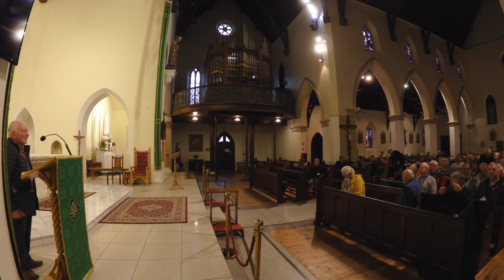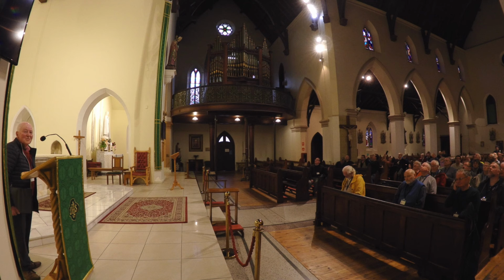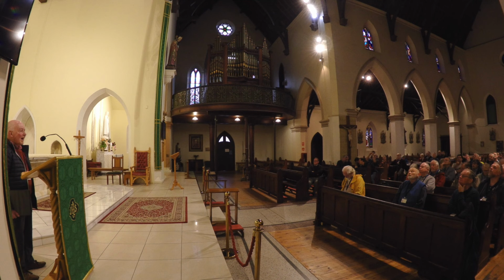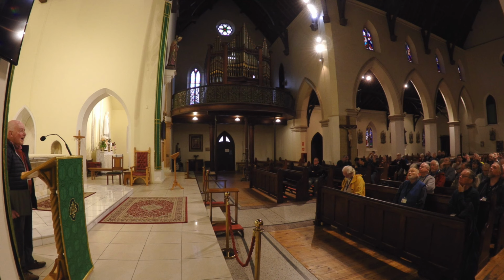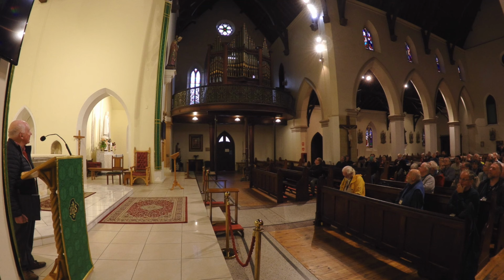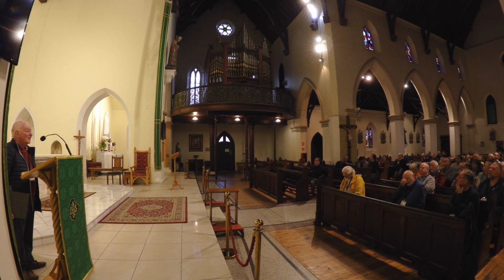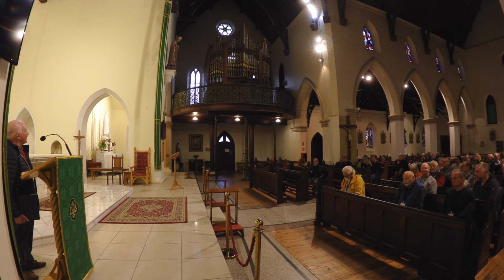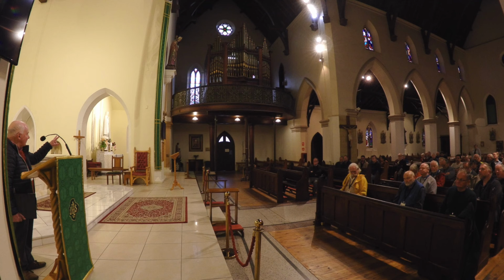Demonstration of the organs at St. Patrick's Church, Albury | OHTA Conference 2023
At the recent OHTA Conference for 2023 based in Albury, I had the privilege of demonstrating my home organs for the attendees. Please consider supporting my channel via the link below so I can continue my musical journey.

Introduction by John Maidment | 0:00
Introduction by James Flores | 3:40
Sweelinck "Silly Simon" (Transept organ) | 5:02
Lehenbauer "Christmas Bells" (Transept organ) | 6:53
Lambilotte "Panis Angelicus" (Transept organ) | 9:17
Hymn: Be thou my vision (SLANE) | 10:20
Bedard "Contrastes" (Gallery organ) | 13:40

TRANSEPT ORGAN
Manual
8 Spitz Principal B
8 Stopped Diapason A
4 Gemshorn B
4 Nason Flute A
2 Doublette B
2 Block Flute A
1-1/3 Larigot A
1 Octavin B

Pedal
16 Bourdon A
8 Bass Flute A
Compass 61/30
Pedalboard (added by Steve Laurie)

GALLERY ORGAN
GREAT
Open Diapason 8
Stopt Diapason 8
Principal 4
Fifteenth 2

SWELL
Gedact 8
Gamba 8
Gemshorn 4
Piccolo 2
Mixture III
Trumpet 8
Tremulant

PEDAL
Sub-Bass 16
Flute 8
Octave Quint 5/1-3
Flute 4

8 couplers
electro-pneumatic action
detached stopkey console